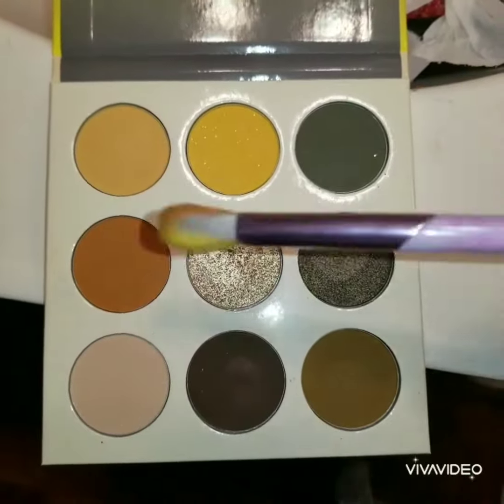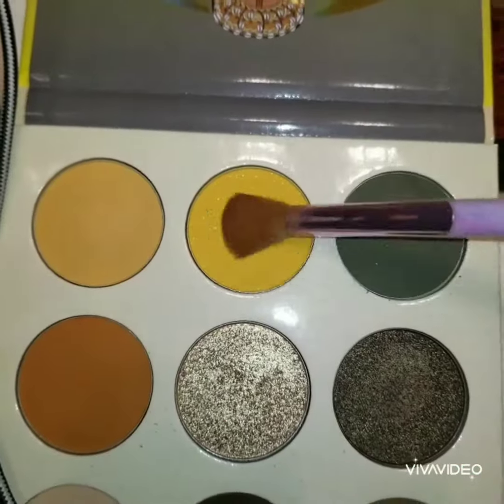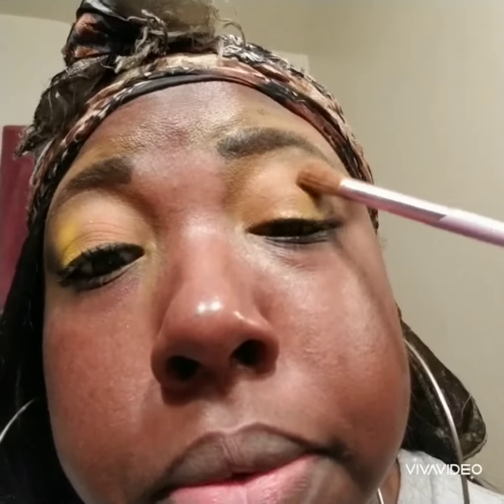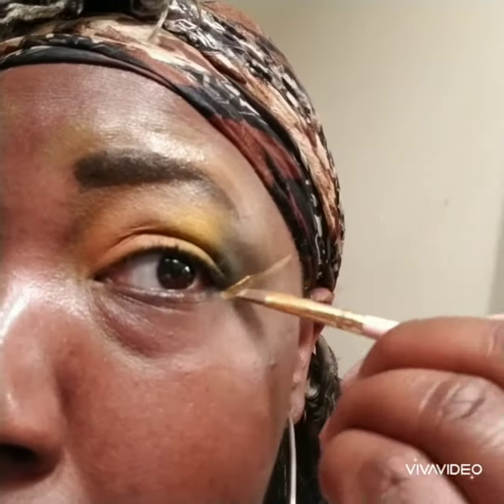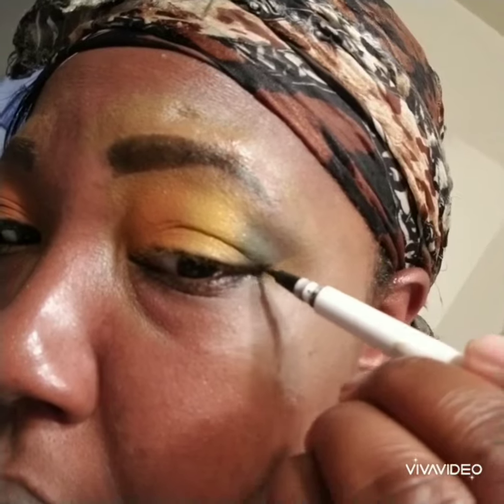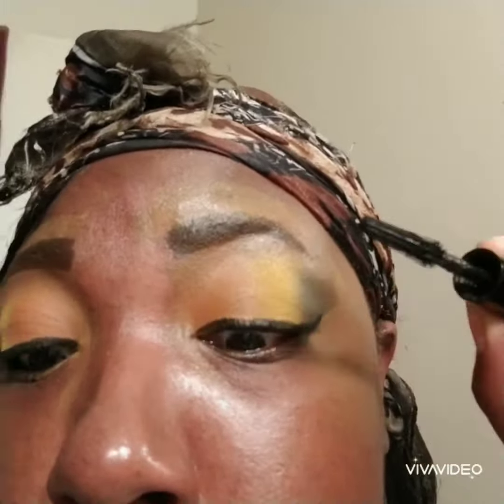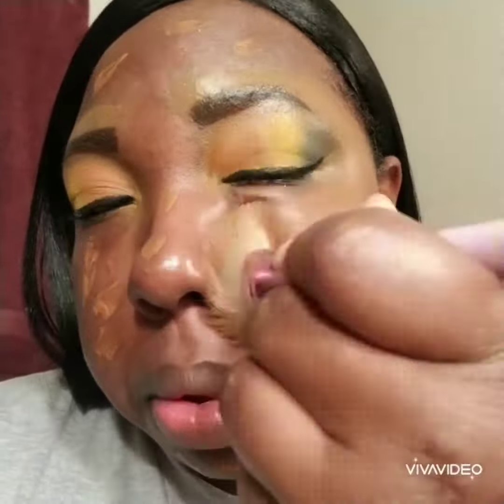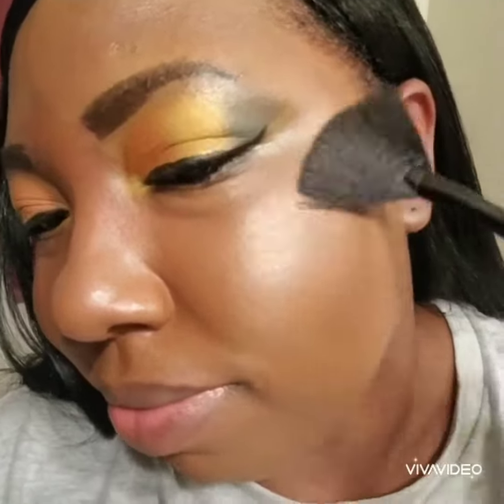Sunset Look 🧡💛💚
Bh Cosmetics Complete Coverage Concealer Dark
The Nomade By Juvia's Palette
Elf Liquid Eyeliner Pen
Benefit Bad Gal Bang Mascara
Magic Eyeliner Pencil Black
Black Radiance Cappacino Liquid Foundation
Wet N Wild Midnight Moon Highlighter
Elf Lipgloss Ruby Slipper